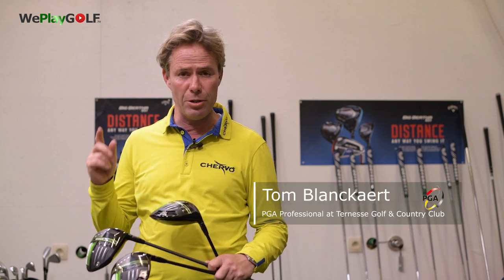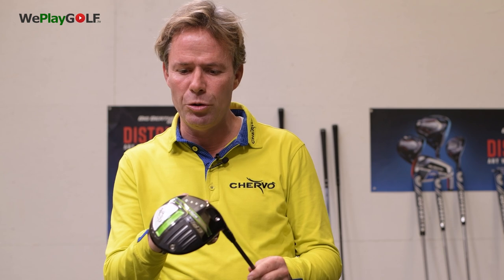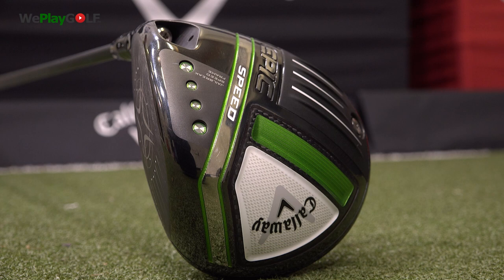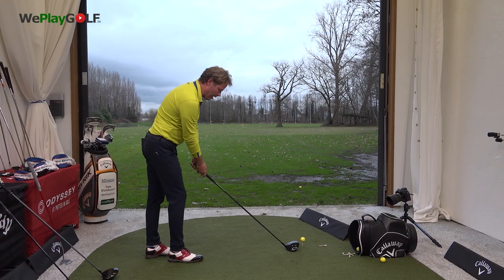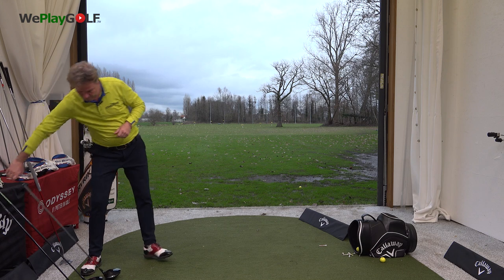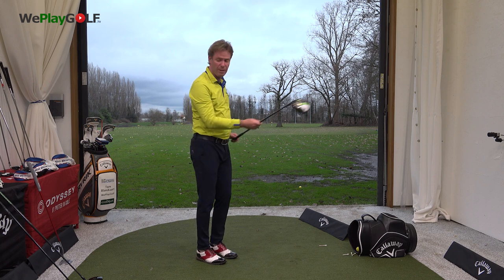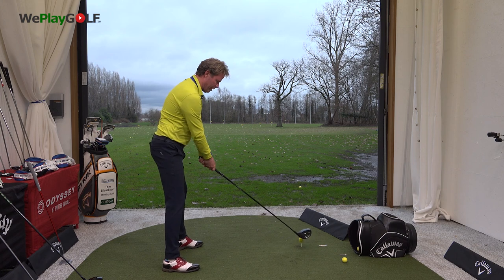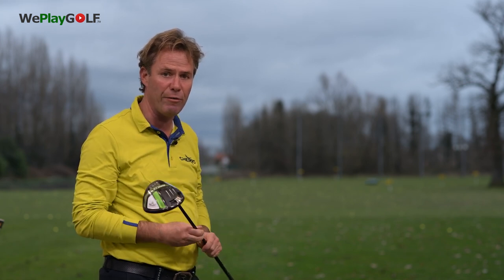Brand new Callaway Epic 2021 Driver tested - How good is this EPIC SPEED driver?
This is the brand new Callaway Epic driver. We tested the EPIC SPEED, EPIC MAX and the EPIC MAX LS. PGA PRO Tom Blanckaert tests out the new Callaway Epic driver line up. These drivers have the brand new jailbreak system: Speed Frame.

► Filmed on location at Ternesse Golf & Country Club

0:00 intro
0:34 technical information
3:55 Epic Max test shots
4:36 Epic Speed test shots
5:57 Epic Max LS test shots
7:50 conclusion

We Play Golf are:
- Tom Blanckaert (PGA Professional)
- Quentin van Soldt (Producer)